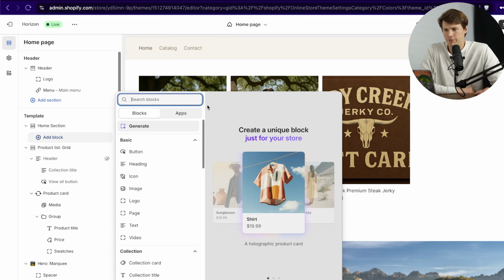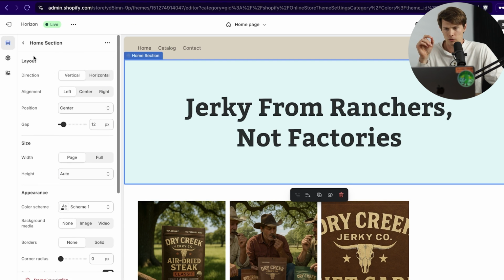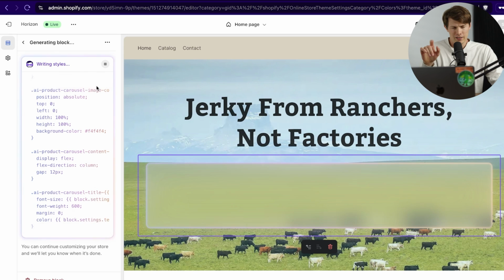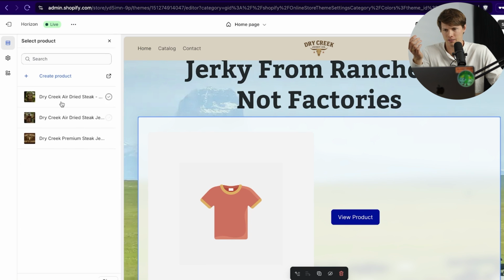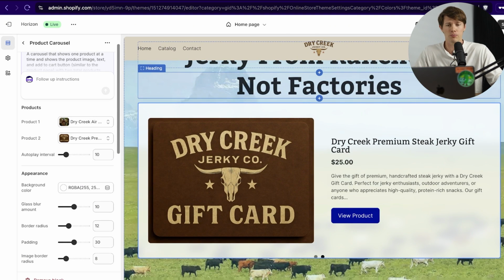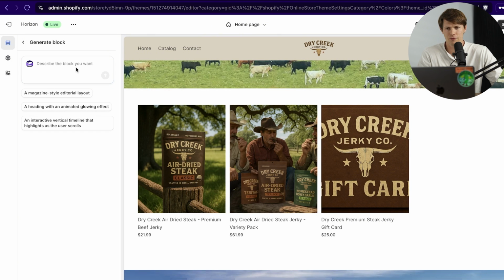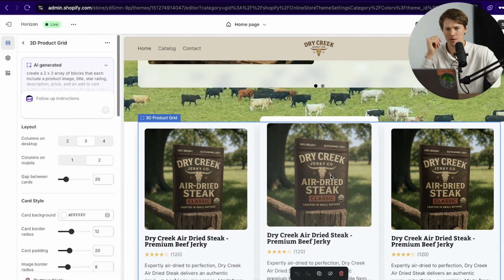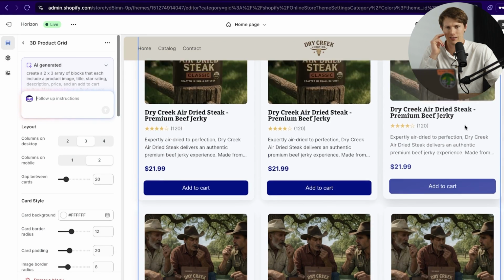Shopify's NEW AI Tool Lets You Build Custom Sections (No Code!)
Ever feel limited by the standard sections in your Shopify theme?

What if you could build completely custom, professional-level website elements without writing a single line of code or hiring an expensive developer?

In this tutorial, we dive into Shopify's game-changing new AI tool that lets you generate custom blocks and sections for your store using simple text prompts. You describe what you want, and the AI builds it for you in minutes!

⏰ TIMESTAMPS

00:00 - Setting the Stage: Adding a Background Image
01:03 - Introducing the AI "Generate Block" Feature
01:21 - AI Prompt #1: Creating a Product Carousel
01:55 - The AI-Generated Carousel is Ready!
02:05 - Customizing Your New AI Block
03:09 - AI Prompt #2: Building an Interactive Product Grid
03:50 - Populating the AI Grid with Products
04:08 - Testing the Custom Hover Animations
04:43 - Replacing the Old Section with the New AI Grid
04:56 - Final Look & Saving Your Work